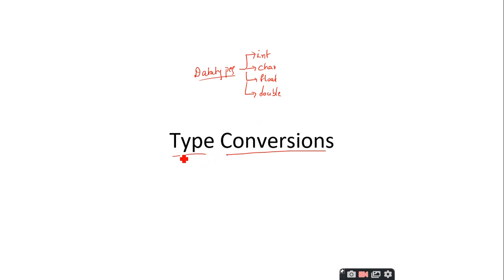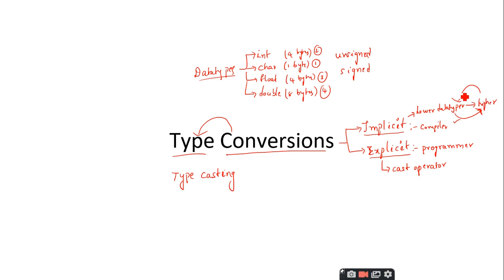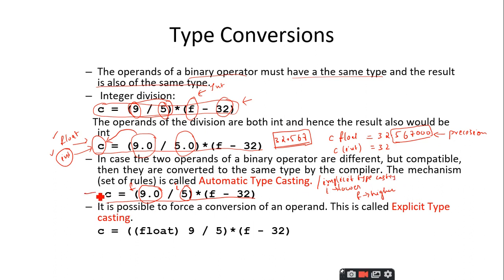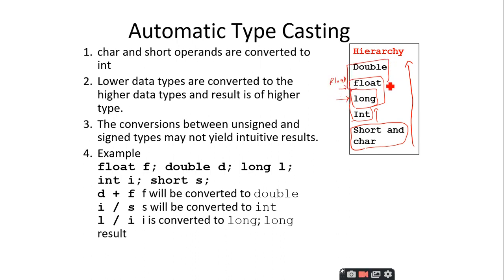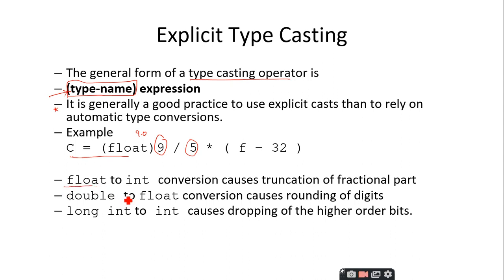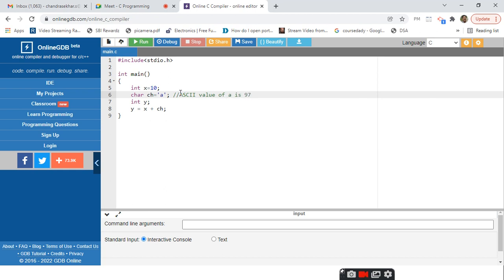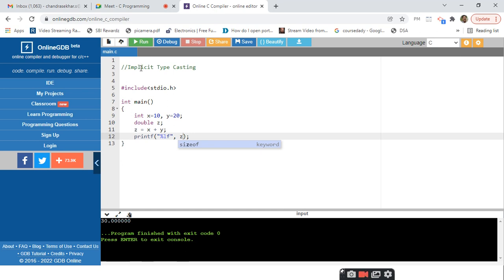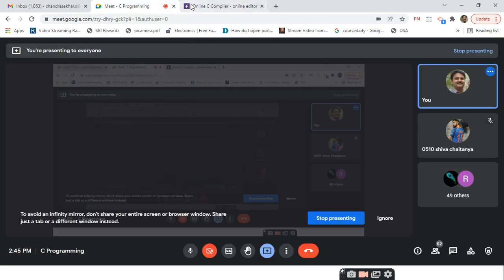Type Conversions in C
1. Type Conversions in C
    1.1. Implicit Type Conversion/Automatic Type Conversion
    1.2. Explicit Type Conversion
2. Programming Example on Implicit Type Conversion
3. Programming Example on Explicit Type Conversion